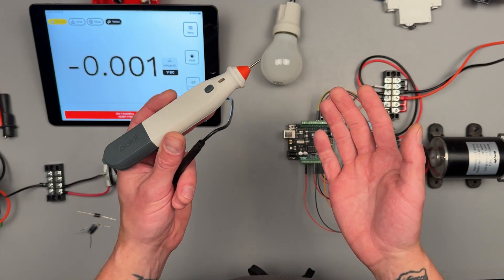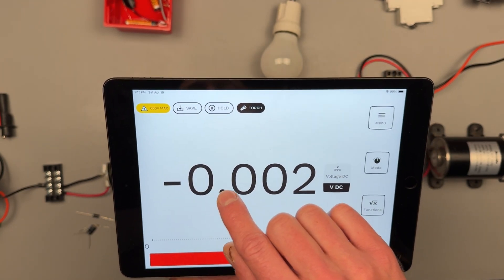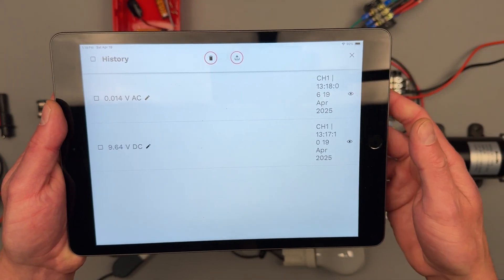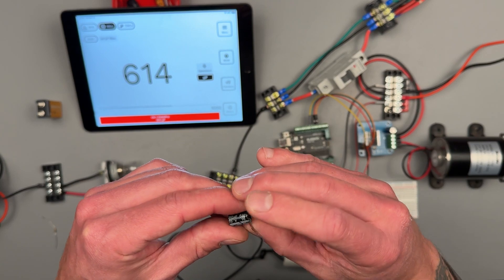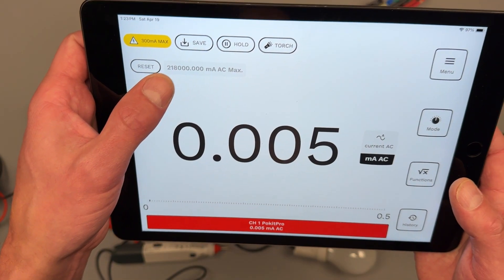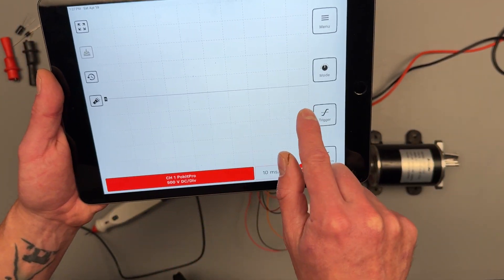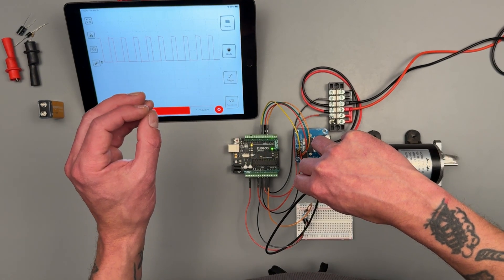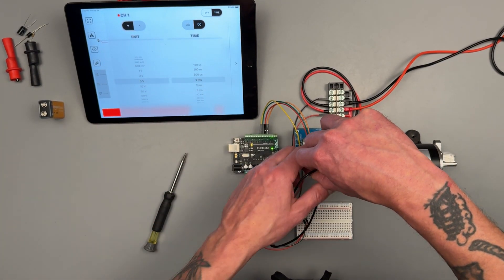How to Use Pokit Pro Multimeter and Oscilloscope 📱🔬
🛠️Featured Tool Recommended Upgrades: 🔌 Better Leads (Silicone) 🔋 Spare Fuses (You'll need these - fits most meters) 🧲 Magnetic Hanger

Welcome back to the garage! Today, we're taking a deep-dive, hands-on look at the Pokit Pro, a compact, all-in-one tool that functions as a digital multimeter, oscilloscope, and data logger, connecting wirelessly to your phone or tablet via Bluetooth.

Sent to us by the company, this video walks you through the Pokit Pro app interface, core features, measurement limitations, and a full guide on setting up and using the portable oscilloscope!

What We Cover in This Full Review: 🧰
App Interface & Setup [00:32]: Navigating the main menu, connecting up to four devices, locating your device, and checking the battery/firmware.

Multimeter Functions (DMM) 📏

Voltage (AC/DC) [02:44]: Taking measurements, saving history, and understanding the 600V max warning.

Resistance, Capacitance, & Diode [03:57]: Correctly checking component values and testing diodes in both directions (forward voltage drop).

Temperature [04:36]: Switching between Celsius and Fahrenheit.

Current (Amperage) ⚡: Critical warnings for the low-current (300mA max) and high-current (10A max for 30s) settings. [05:36]

Pro Tip 💡: Using the meter button to save measurements when your hands are full. [07:27]

Oscilloscope Function (Scope) 📈

Setup [08:08]: Understanding the Y-axis (Voltage/Current) and X-axis (Time/Frequency) divisions.

Live Waveform Capture [09:13]: Adjusting divisions to properly view a waveform (like a square wave).

Triggering [09:34]: Freezing the waveform to analyze static measurements.

Measurement Functions [10:31]: Using the functions menu to calculate Frequency, Period, Peak-to-Peak voltage, and Duty Cycle.

Saving Waveforms [11:09]

SEO Keywords & Tags (Copy/Paste as needed) 🏷️
Pokit Pro

Pokit Pro Multimeter

Pokit Pro Oscilloscope

How to use Pokit Pro

Portable Oscilloscope

Wireless multimeter

Electrical testing app

Pokit Pro review

Maddox Mechanic

Data Logger